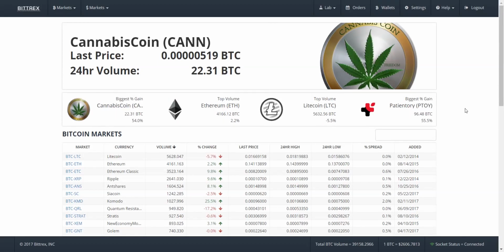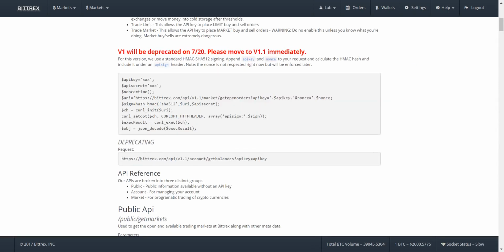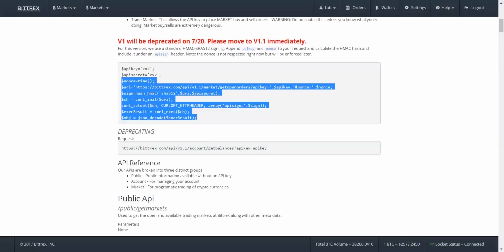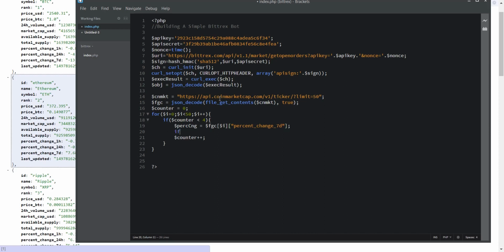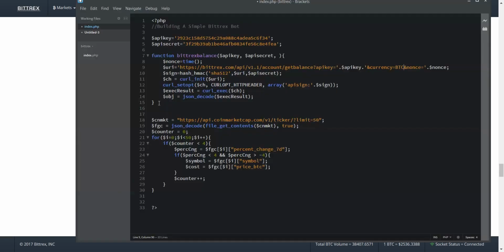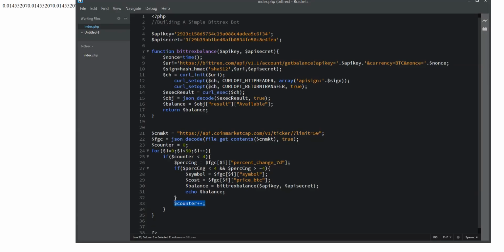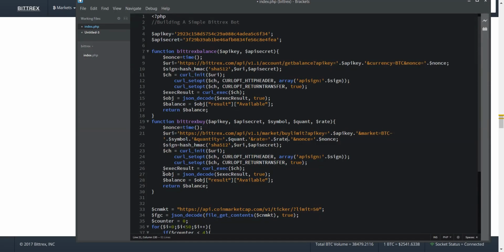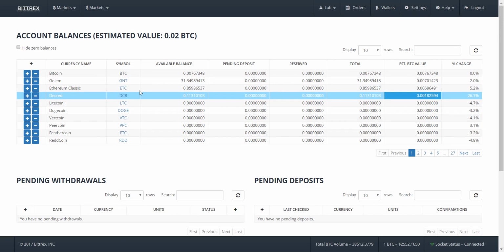Building a Simple Alt Coin Trading Bot Using Bittrex API